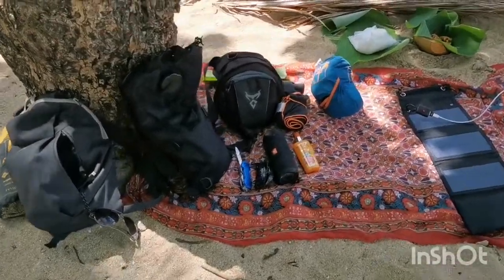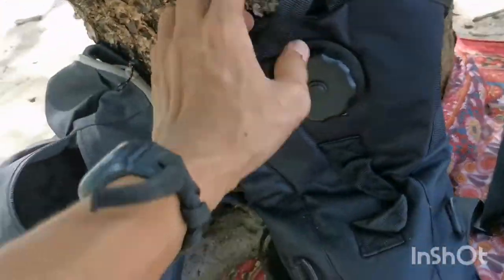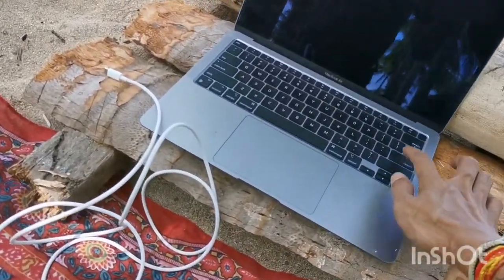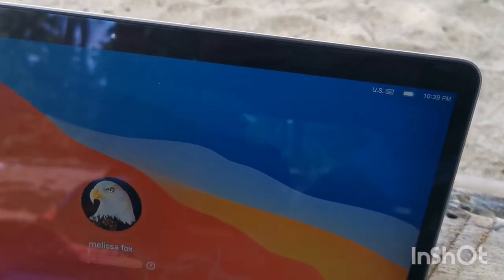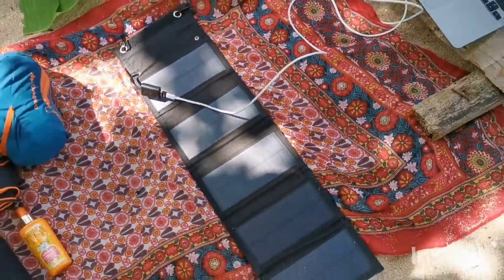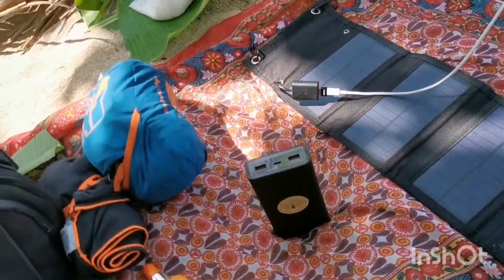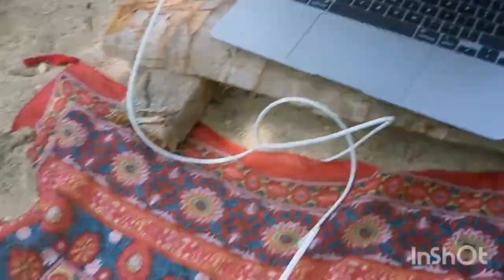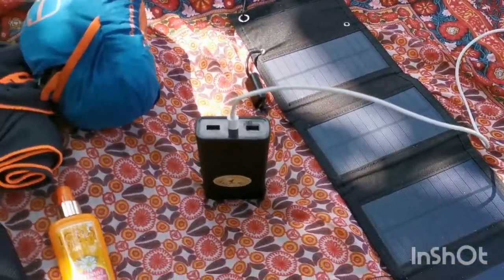Powering laptop using solar panels and powerbank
Trying out some tools to work anywhere with no power source but solar panel and power bank